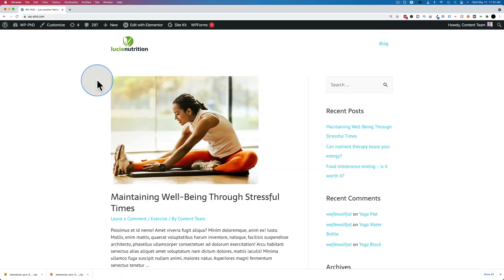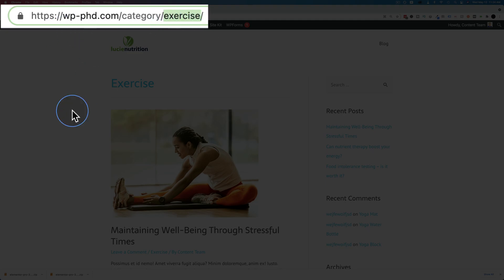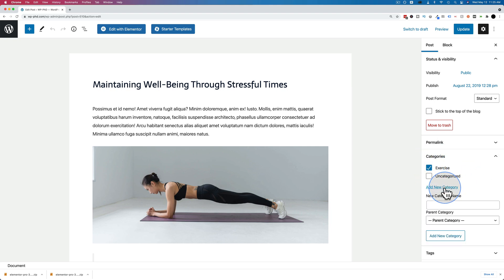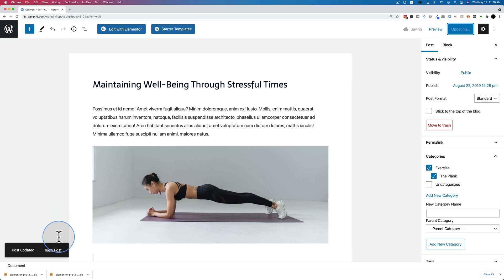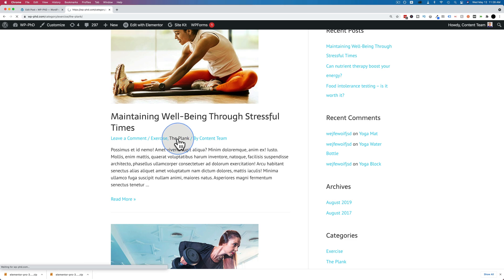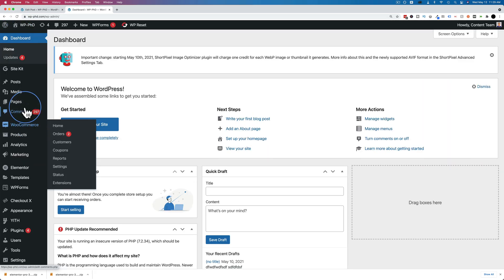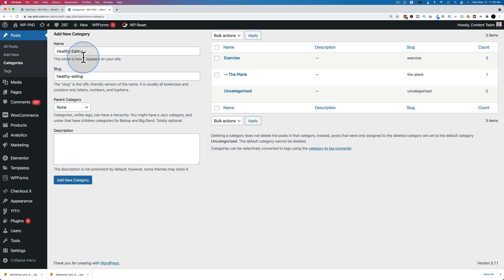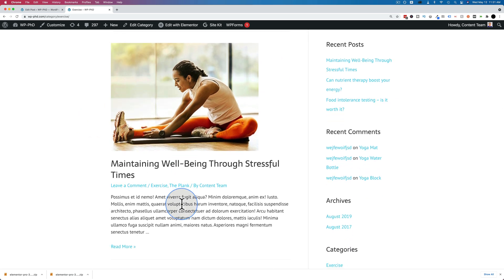How To Add, Edit and Delete Categories In WordPress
Are you looking to manage your website's categories in WordPress? Look no further! We've got a step-by-step guide on how to add, edit and delete categories in WordPress. This video will show you the quickest and simplest way to organize your site with ease. In just minutes, you'll have all of your content categorized perfectly! Don't miss out – watch our video now to learn how easy it is to add, edit and delete categories in WordPress.